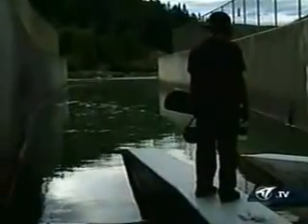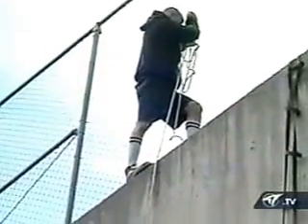Bluetorch tv- Skateboarding Full pipe big pipe